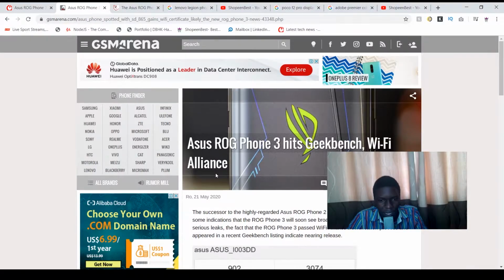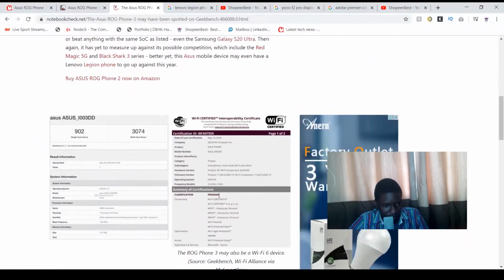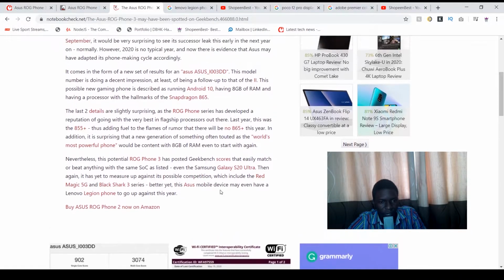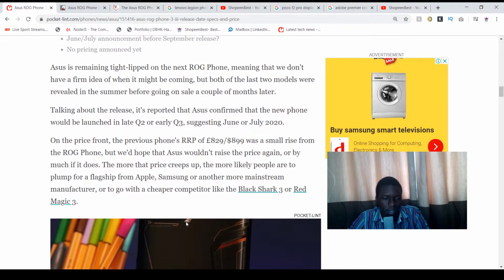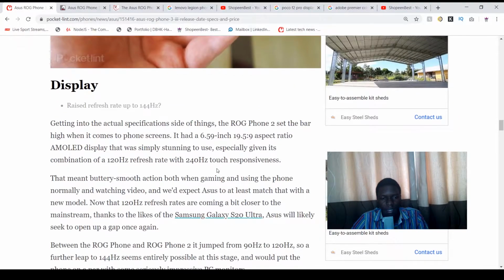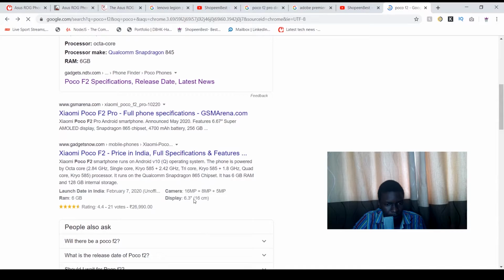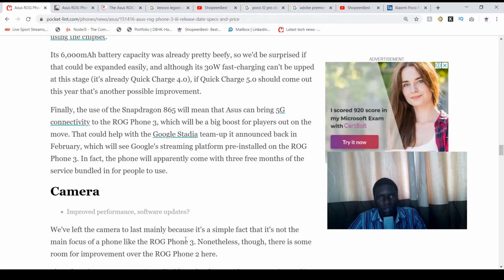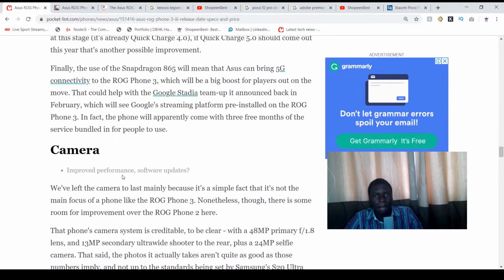Asus Rog phone 3 - Release date and specifications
The Asus Rog phone 3 release date will be around the end of june or the start of july i will pin the exact release date on the comment section when it becomes available
Most likely the phone will have 5G

Here are the asus rog phone 3 features/specs and review

0:00 intro
01:47 Asus Rog phone 3 GeekBench
05:02 Asus Rog phone 3 Release date
07:43 Asus Rog phone 3 display
9:31 Asus Rog phone 3 specs
11:02 Asus Rog phone 3 Camera
13:20 outro